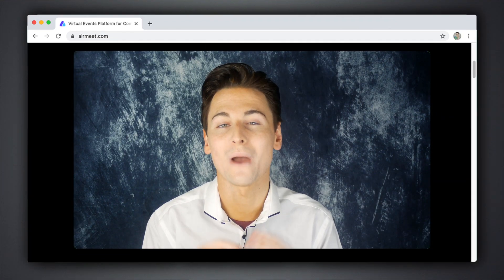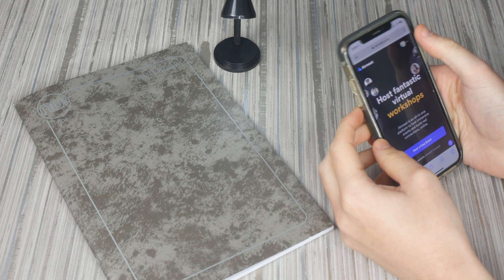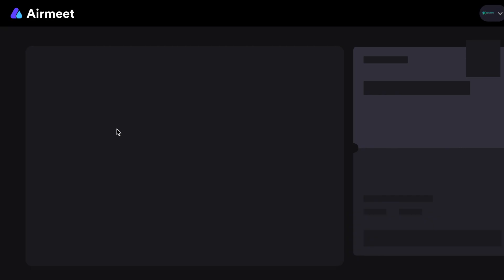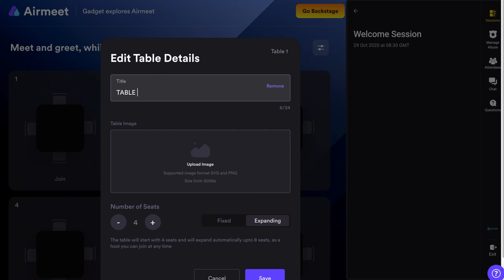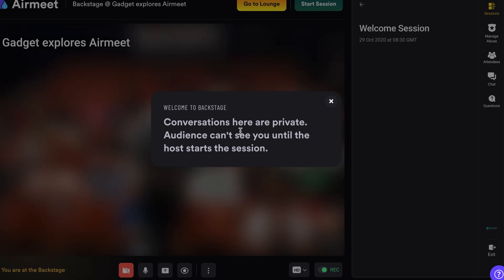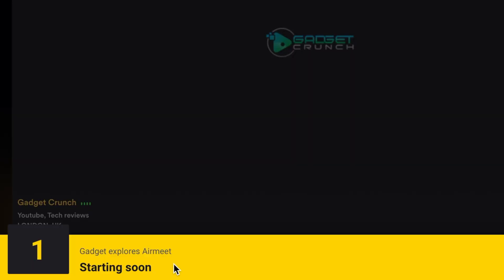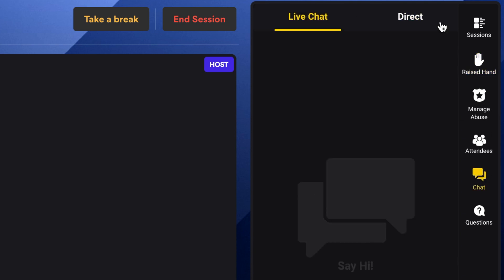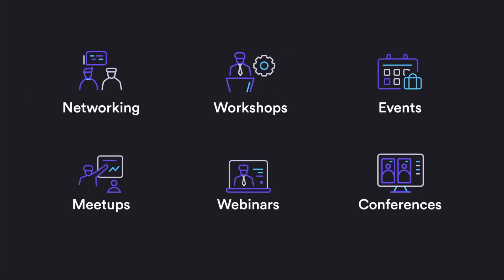Airmeet | An Interactive Virtual Events Platform | Review And Demo